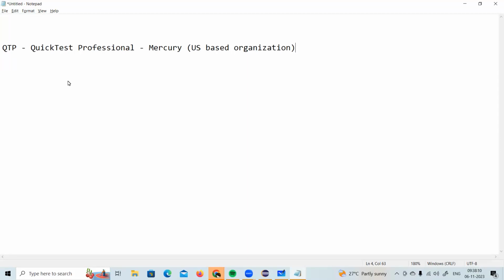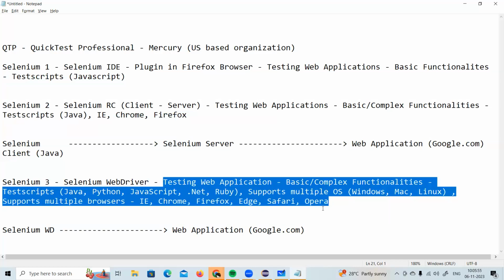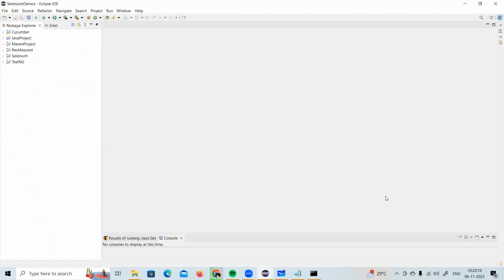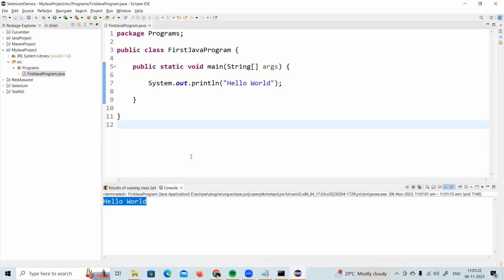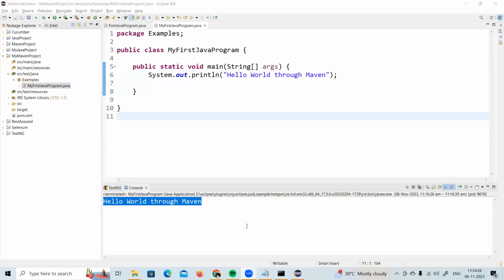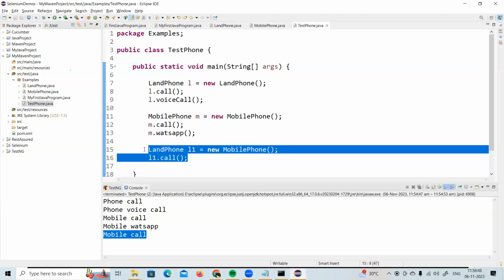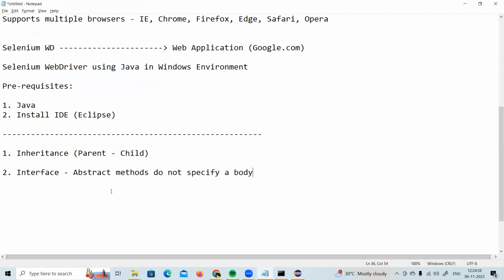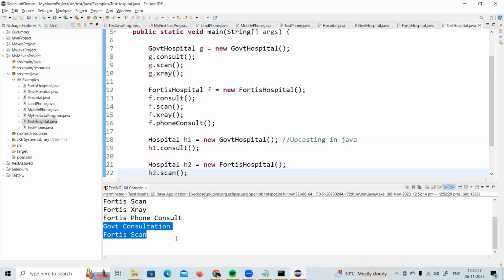Day1 Selenium November 2023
Embark on a journey into the world of automated testing with Selenium, the leading open-source framework for web application testing. This tutorial unravels the intricacies of Selenium, covering everything from basic concepts to advanced techniques. Learn how to set up Selenium for various browsers, write robust test scripts in languages like Java or Python, and leverage Selenium WebDriver for efficient and scalable automation. Explore advanced features such as parallel testing, data-driven testing, and integration with tools like TestNG. Whether you're a novice looking to get started or an experienced tester aiming to enhance your automation skills, this guide equips you with the knowledge to harness the full potential of Selenium for effective and reliable web testing.

SELENIUM CUCUMBER COURSE SYLLABUS
Selenium Introduction
• Selenium History
• Selenium  Webdriver Architecture
• Eclipse Installation ,configuration
• Selenium Jars download/Configuration
• Basic Concepts for first Webdriver program
• webdriver Interface explanation and Invoking Browser
• Basic Methods of Webdriver
• How to run tests in Google Chrome
• How to run tests in Internet Explorer

Locator Techniques & Tools used
• Preview Browser Addons overview to identify elements
• Preview Installing Firebug & Firepath Addons
• Locator Techniques : Xpath identification using Firepath, Name ,ID, ClassName, LinkText,Handling links

ADVANCED WAYS-locating objects
• writing Customized xpath Using Attributes
• Writing cutomized xpath Using Tagnames Traversing
• Css Selectors locators
Techniques to automate Web UI
• Handle Dynamic dropdowns with Webdriver API
• Handling Static dropdowns with Select webdriver API
• Handling Checkboxes with webdriver API
• Handling Radiobuttons with Customized xpath
• Handling Radiobutton dynamically- real time examples
• Types of Alerts present and Methods to handle them
• Handling Java Alerts using Webdriver API
• Web Elements Validation
• End to End Practise Exercise
Techniques to automate ADVANCED Web UI
• Handling Ajax/Mouse Interactions
• Actions class-real time example
• Handling Multiple Windows
• Window Handle concepts-real time example
• Live Example on working with Child windows
• Handling ul li Tags in Selenium
• How to handle Frames?
• Frames Techniques-real time example
Real Time Exercises (end to end Programming)
• Test Cases- Practise Exercise
• Exercise 1.1-Limiting Webdriver scope
• Getting Count of links int the pages, sections
• Testcases-Practise Exercise-2
• Exercise 2.1-Dynamic data in Websites
• Exercise 2.2-Dynamic Links Handling
• Exercise 2.3-Validations & checkpoints
Practical problems and Methods to Handle them with Selenium
• How to handle table Grids in webpage
• Techniques used for table grid-Real time example
• How to overcome Synchronization problems
• Maximizing window and deleting cookies
• Handling HTTPS certifications
• How to troubleshoot if its not invoking in firefox
• Killing the Process and Cookies using Selenium
• How to take Screenshots in Selenium
Data driving from Excel for feeding data
• what is Apace POI API & Download Instructions
• Excel API Methods explanation
• Program for Retrieving data from excel
• Program for Updating data back to excel
Framework part 3 - MAVEN-Build Management Tool
• What is Build Management tool?
• Installing & configuring MAVEN
• Understanding POM.xml file
• Different MAVEN Commands to trigger framework